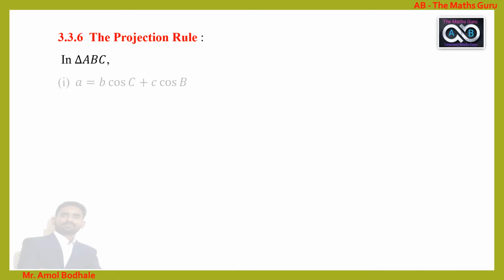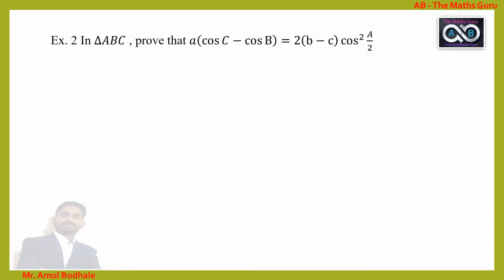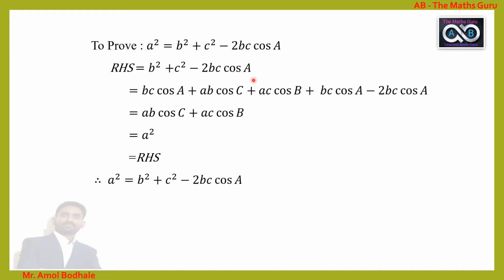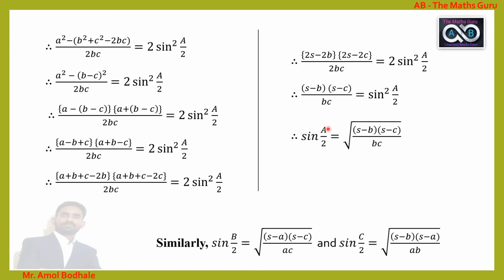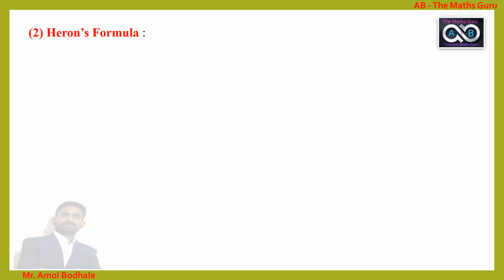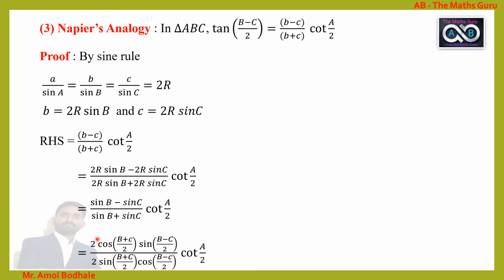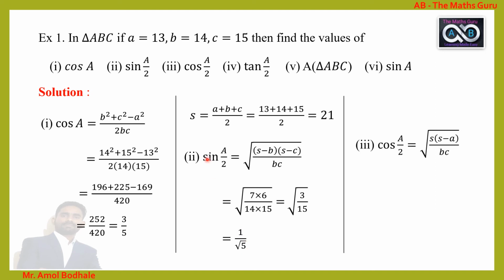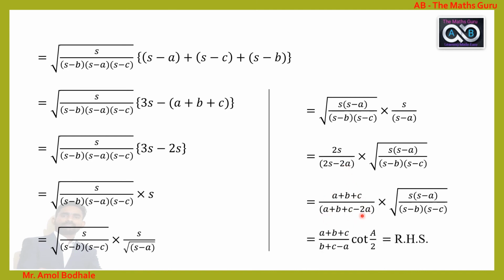Trigonometric Functions : Applications of Sine, Cosine, Projection (Half Angle Formula) | Class 12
| Maths | State Board | CBSE | MHTCET | JEE |

In this video we will be learn
The Projection Rule,
Applications of Sine, Cosine and Projection Rule.
Half angle formulae, Heron's Formula, Napier Analogy.
and Examples Based on these concepts.